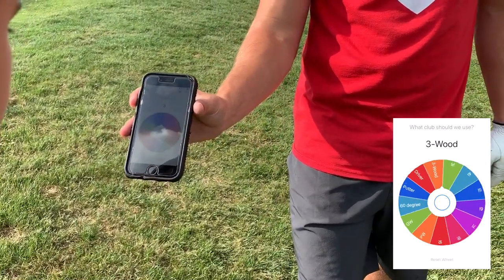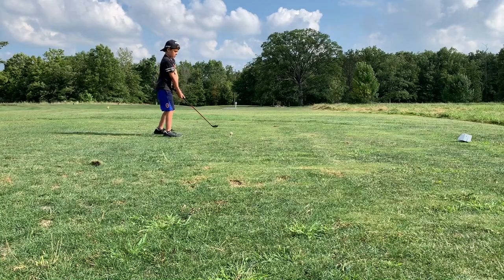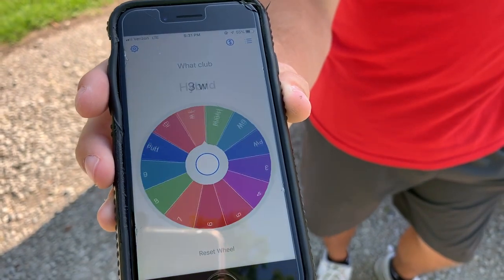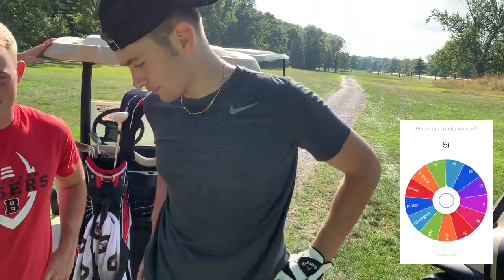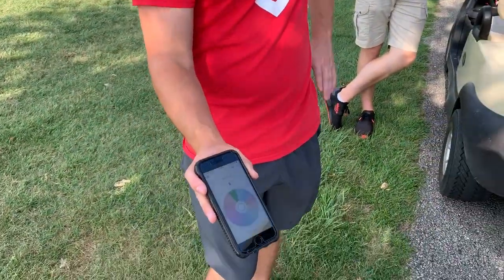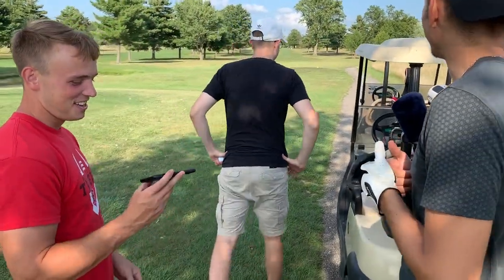Random Club Generator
Riley, Adam, and Connor all join Adam and his kids to let the Random Club Generator decide their fate! They used an app, "Tiny Decisions" and created a wheel. The rules were simple...

1) Spin the wheel and use whatever club is selected for the entire hole
2) Teams played as a scramble
3) Match play

Hope you enjoyed the video, and as always.